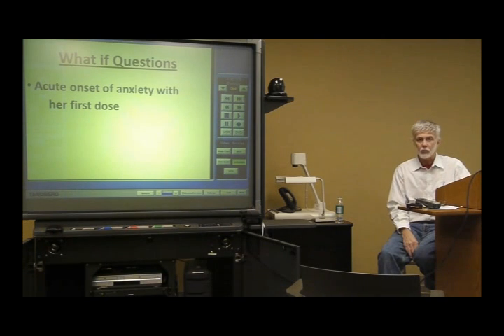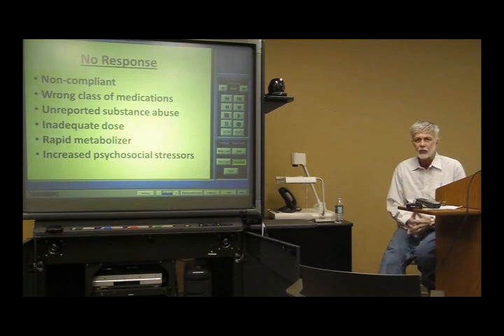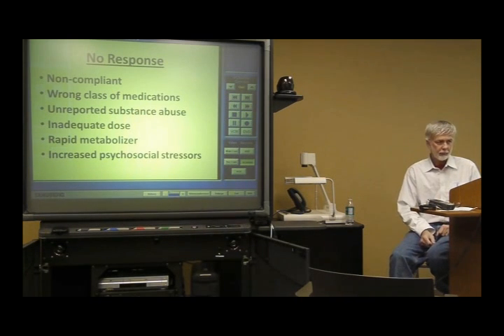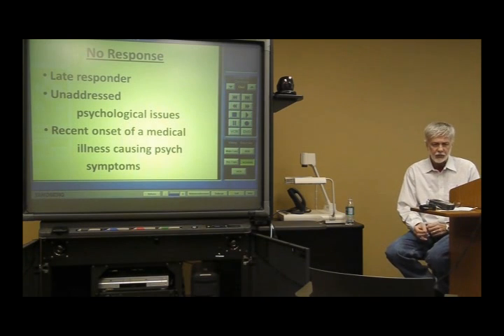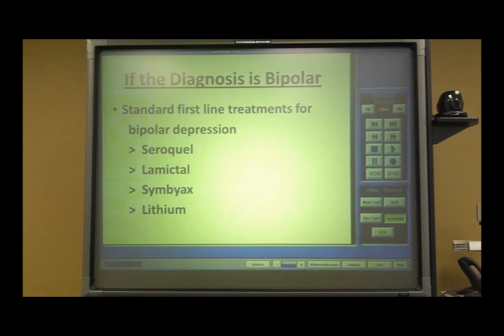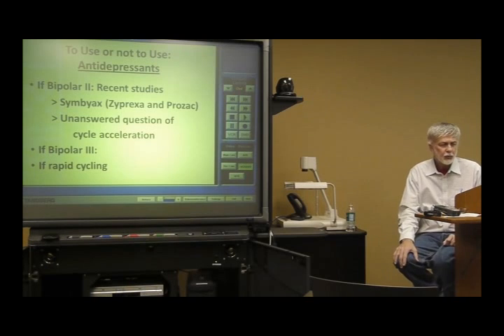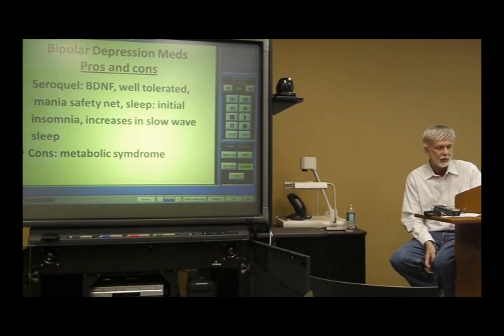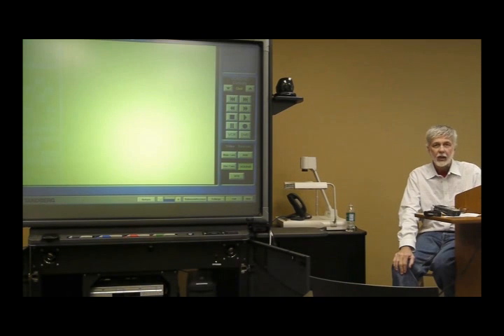Clinical Vignette: Barbara- What If Questions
This video is part of the course Psychopharmacology Survey which is designed to help psychologists, family therapists, clinical social workers, substance abuse counselors and other mental health professionals develop a working knowledge of pharmacological agents and drug treatment strategies. For more info and to register go